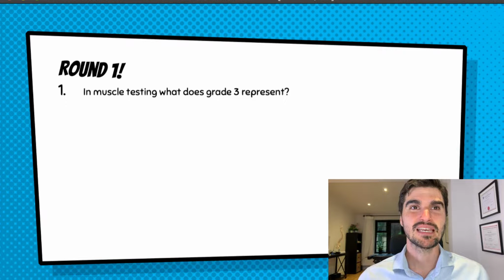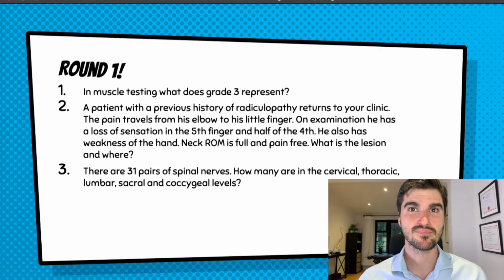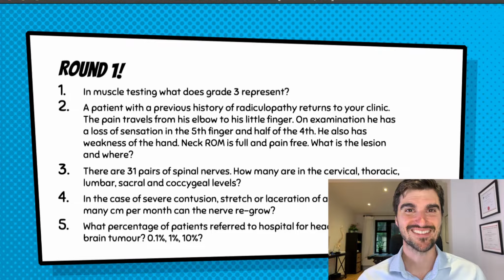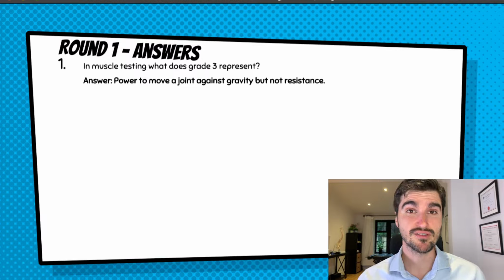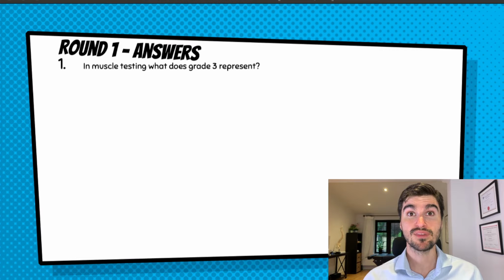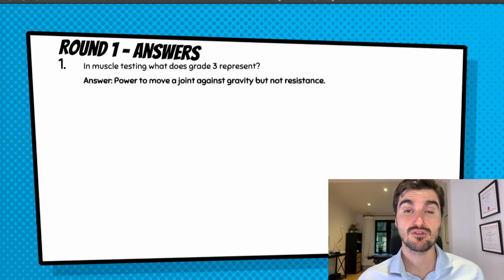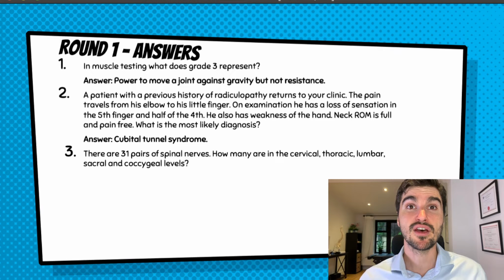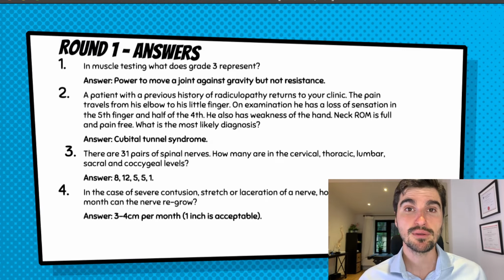NMSK Quiz for physiotherapist and chiropractors (Part 1/4)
A range of questions and answers covering the neuromusculoskeletal system (NMSK).

This quiz covers a range of topics from peripheral nerve disorders, headaches, spinal cord disease, pain, cranial nerves etc...